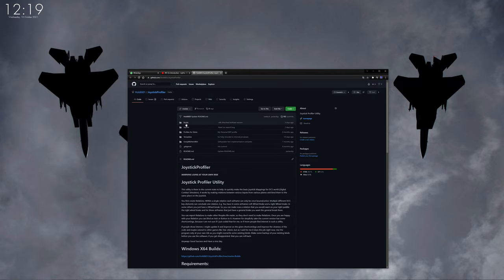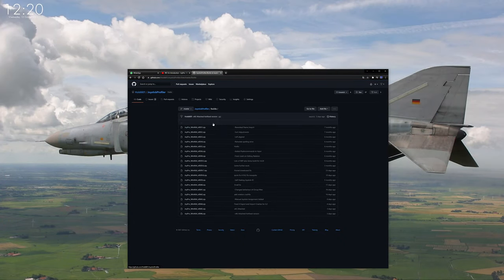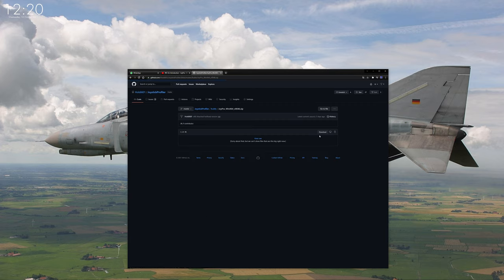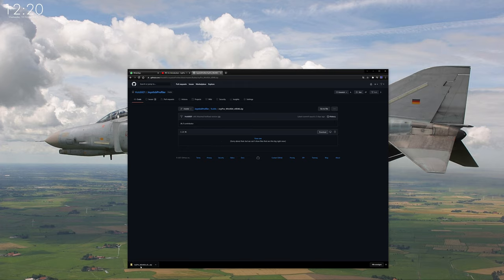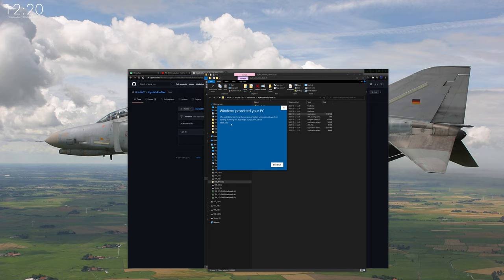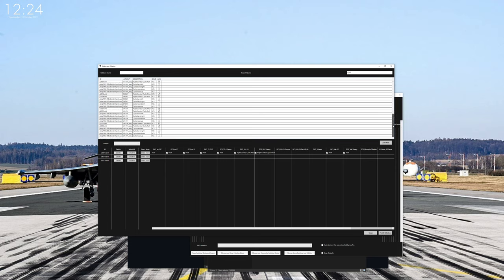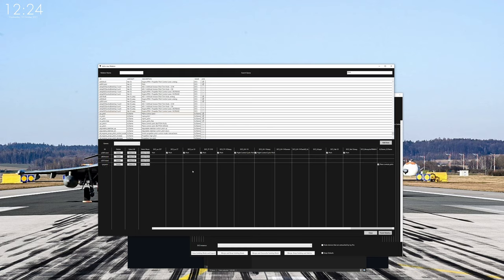#2 JoyPro - Download & Install JoyPro and Create your first Relation - DCS World -Make Controls easy